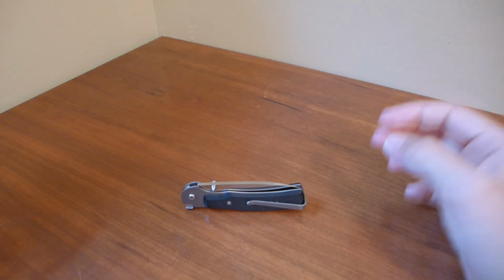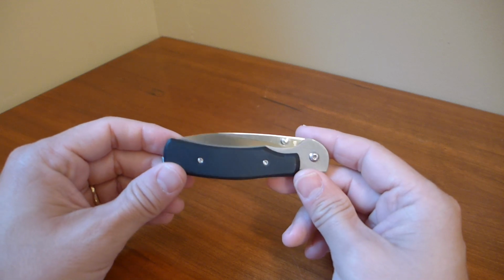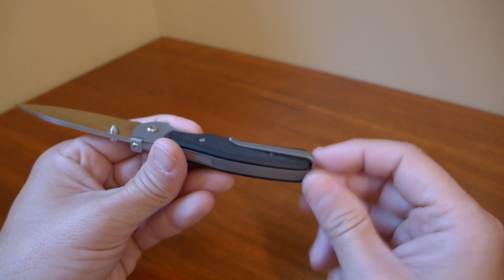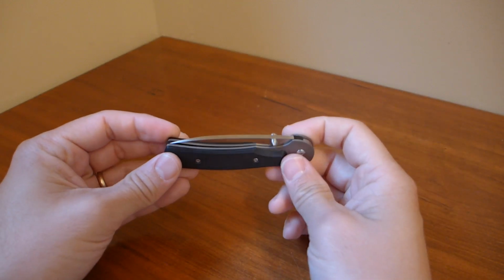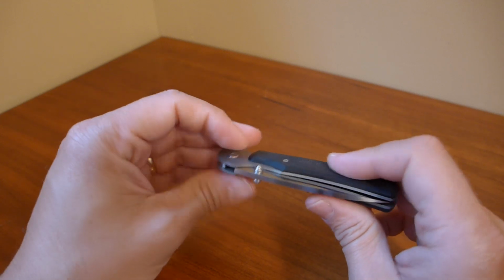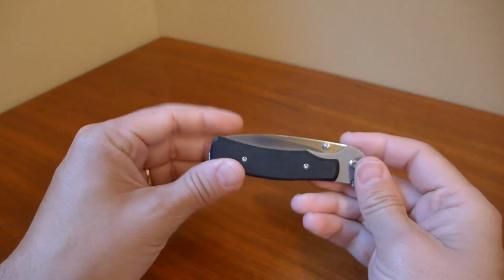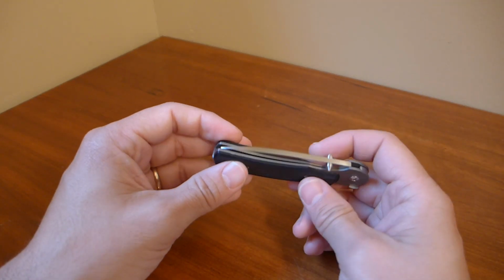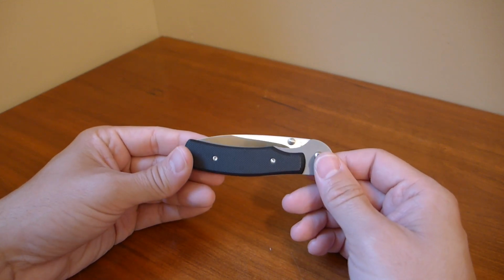AG Russell K12 Overview